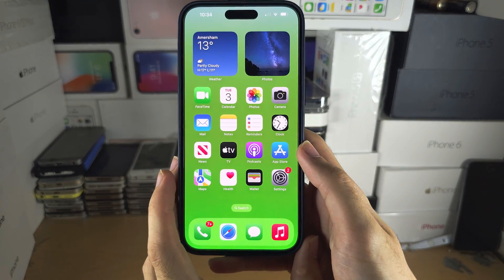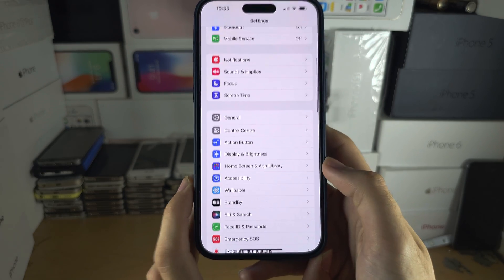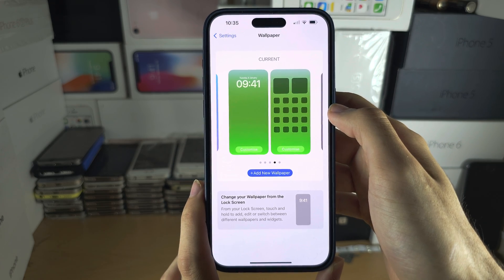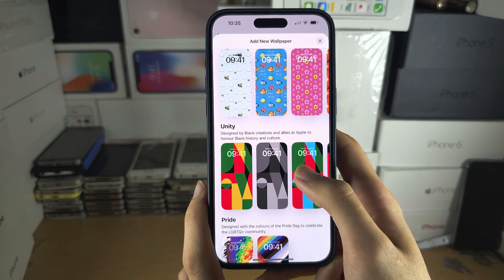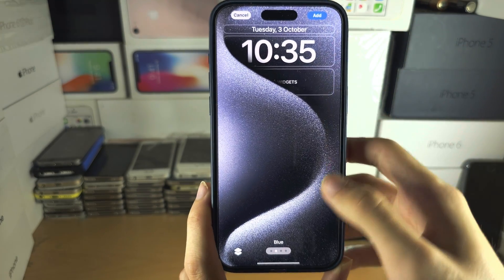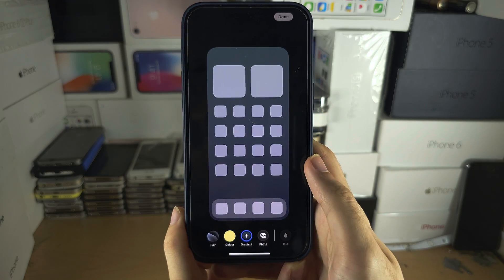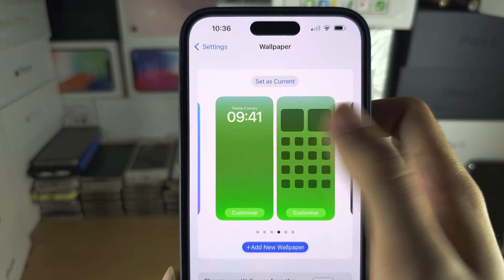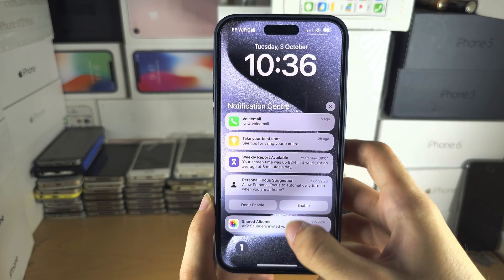How To Change Wallpaper in iPhone 15 Pro Max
Learn how to change wallpaper in iPhone 15 Pro Max. This can be done via the wallpaper settings which is shown in video, but also by long pressing the lock screen as well.